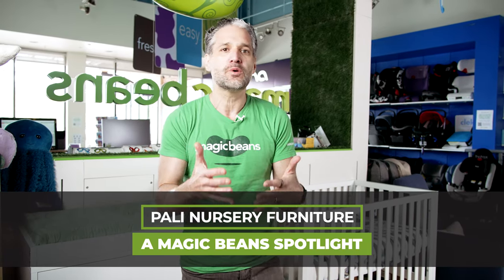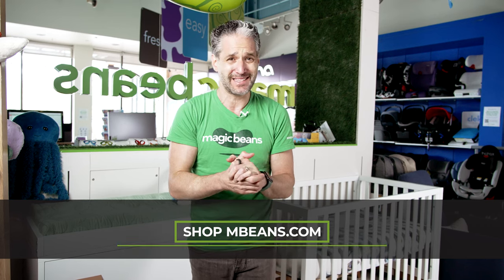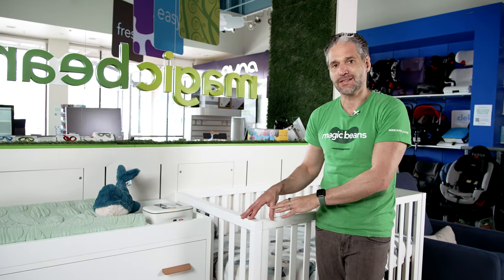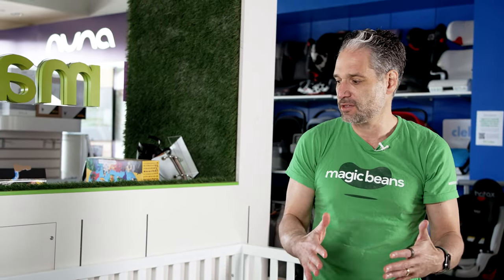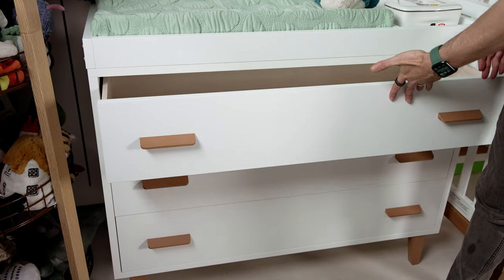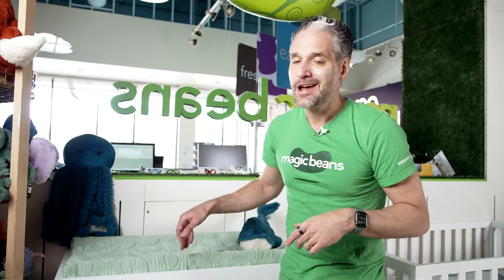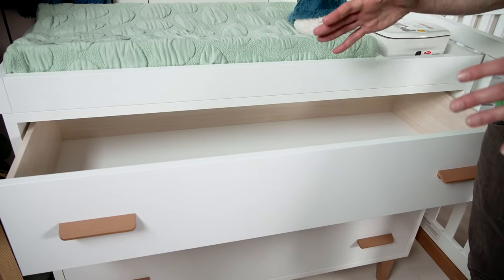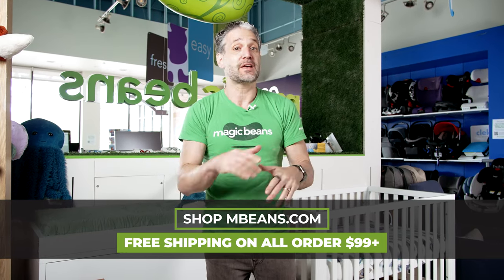Pali Donatello Crib & Caravaggio Dresser | Best Nursery Furniture 2023 | Magic Beans Reviews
In this video, Eli reviews the Pali Donatello Crib and Caravaggio Dresser. Pali has been handcrafting their furniture in Italy for 4 generations! All of their furniture is made with non toxic paint and solid beechwood. The Donatello crib features 3 mattress height settings and is convertible to a full size bed. The Caravaggio dresser offers large drawers with soft glides. Pali is a great option for parents shopping for high quality furniture at a fair price!